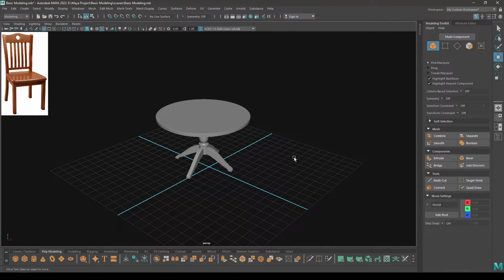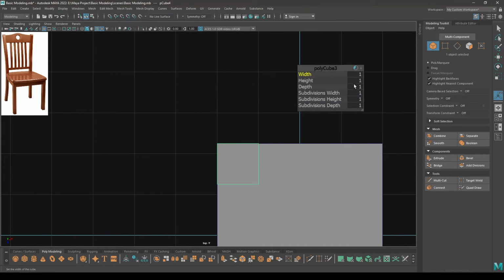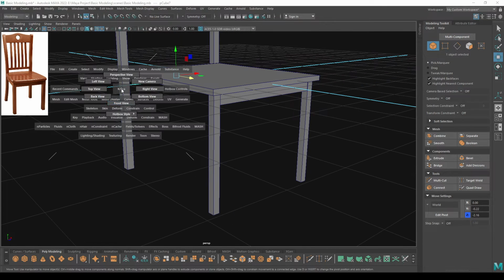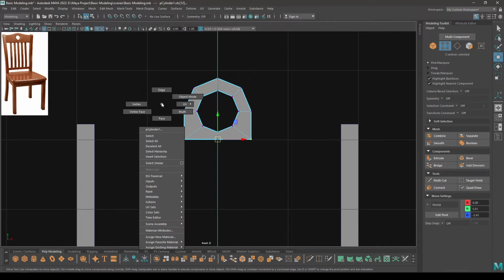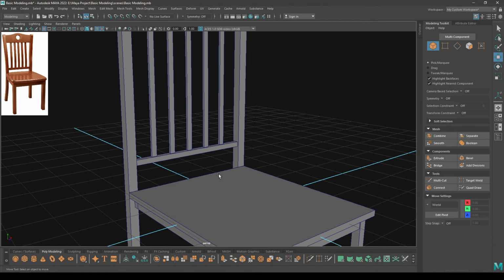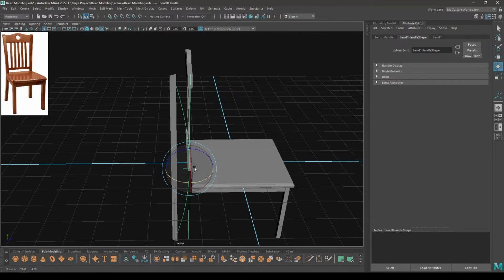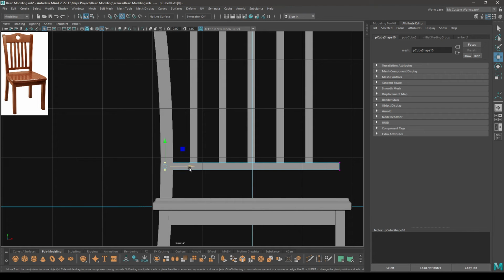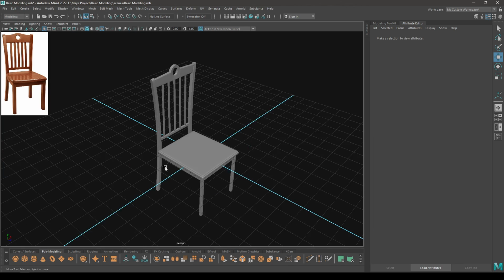Maya Modeling Tutorial for Beginners | #2 - Chair Modeling in Maya 2022